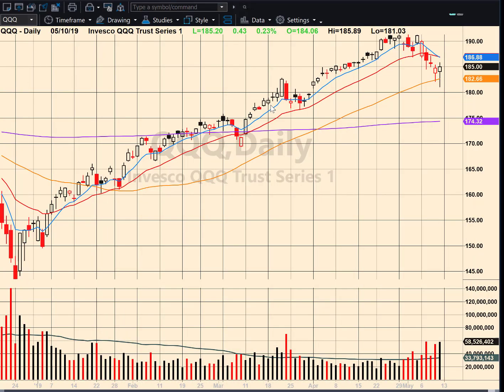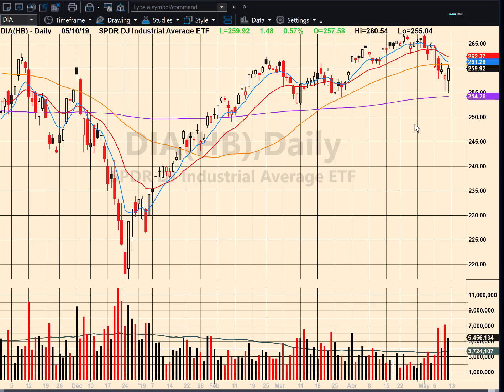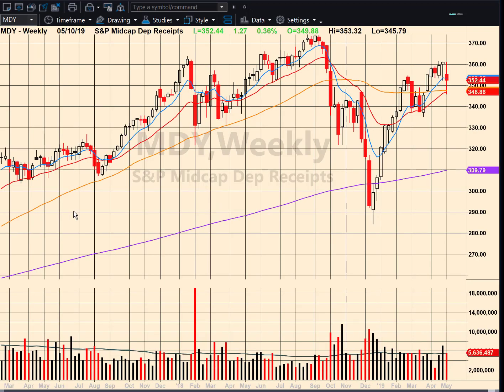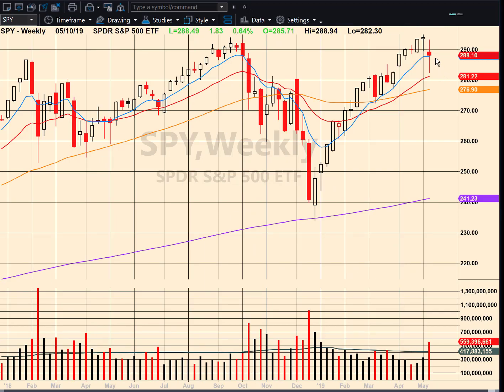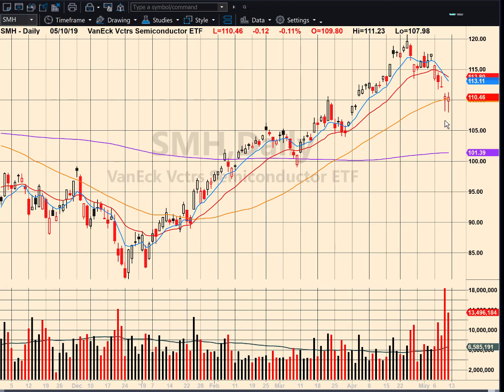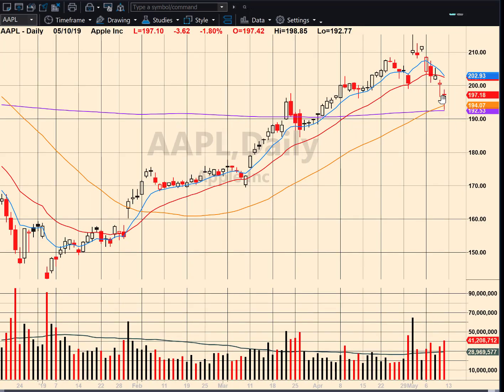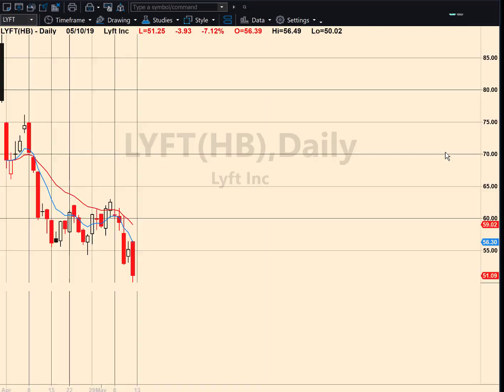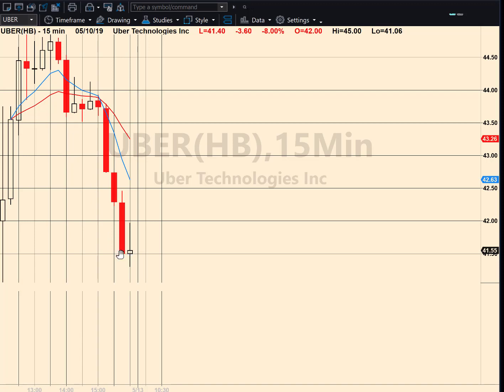May 12 2019 - Watch The 50-day On S&P 500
The daily charts on the major index ETFs (SPY, DIA, QQQ, IWM, MDY) will start the week in 'neutral' territory while the weekly charts remain bullish overall.  Keep an eye on the 50-day SMA on SPY (S&P 500 ETF) daily chart.  If it fails to hold as support this week, it would be a bearish omen for the rest of the market.

We also review AAPL, GOOGL, FB, UBER, LYFT, XLF, IYT, SMH and more.

Have a great week ahead!

Ron